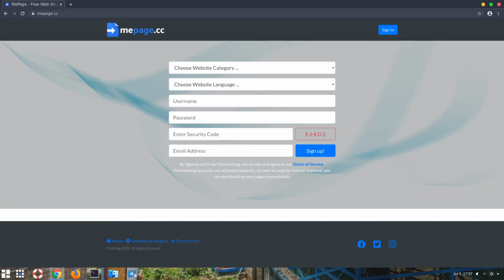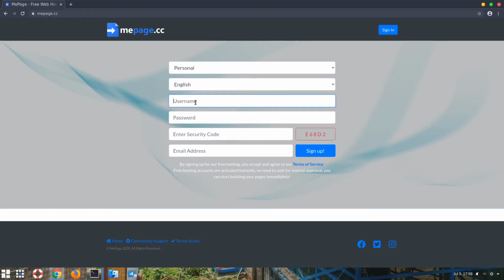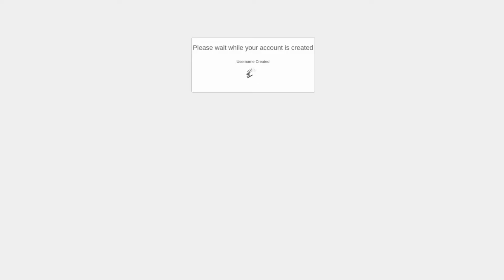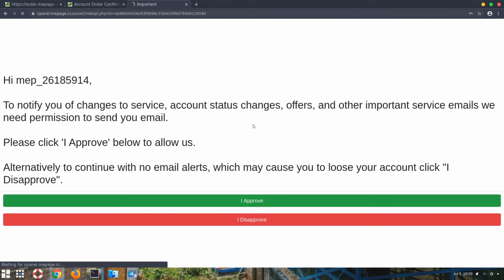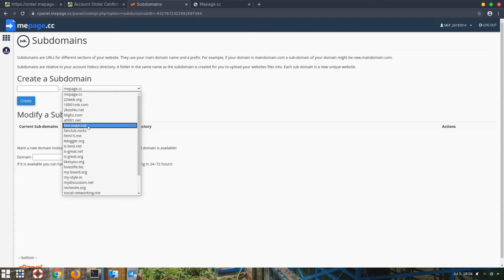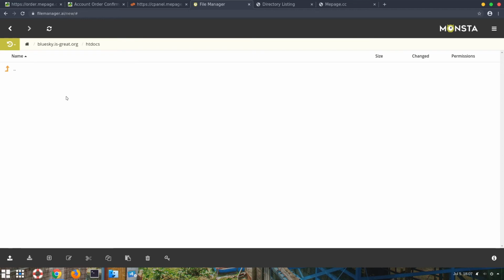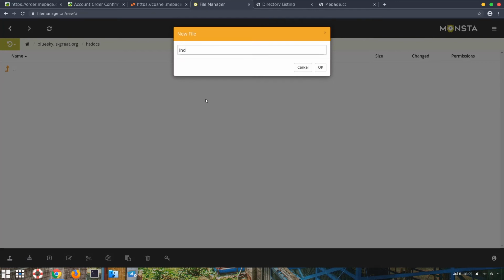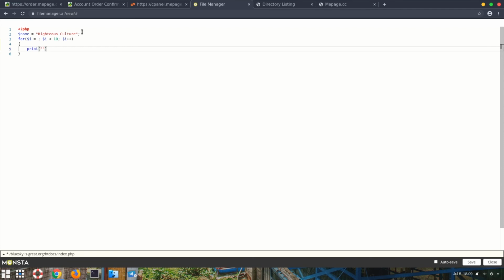Free PHP and MySQL Web Hosting Without Ads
This video will show you how to get free PHP and MySQL web hosting for your website without a credit card or any other forms of payment. There are a couple simple steps you need to follow to get your website up and running.
and create a free account
2. Login to your control panel and create a subdomain
3. Like this video and you are done!

In addition to free web hosting with a  subdomain, you can host your own domain name as well by changing the DNS name servers.